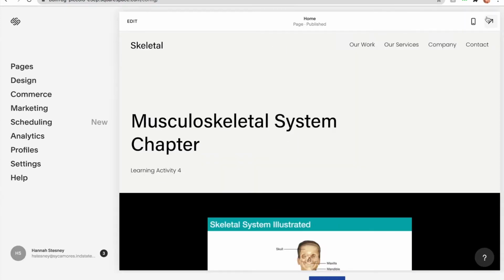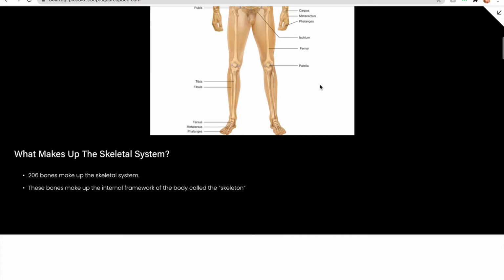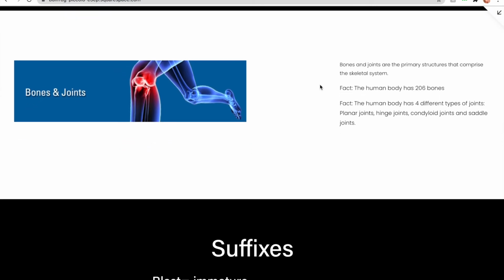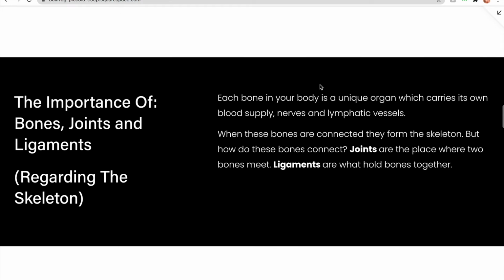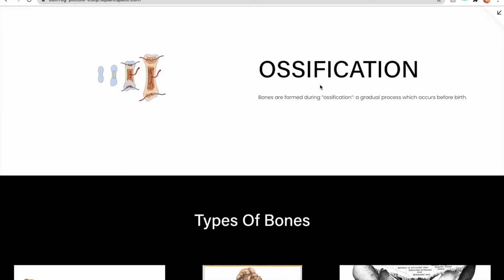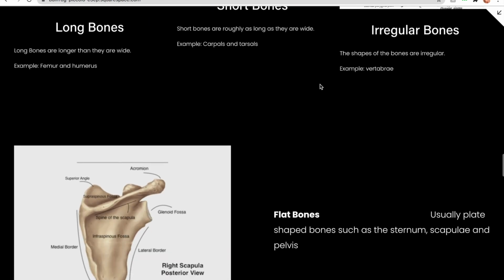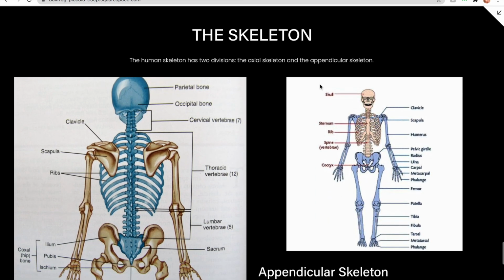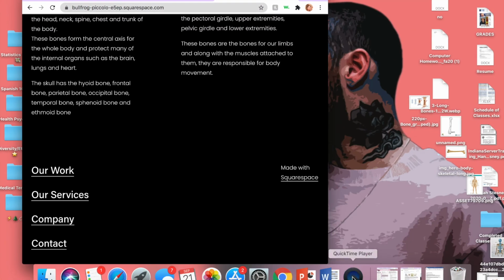Learning Assignment 4